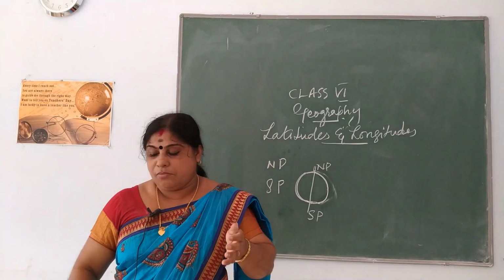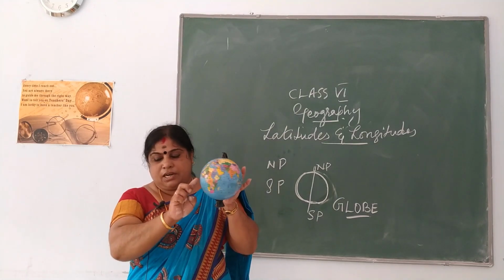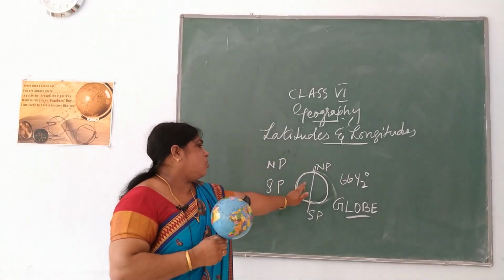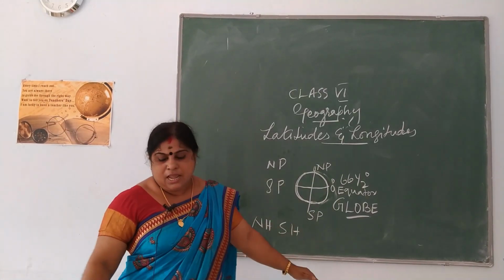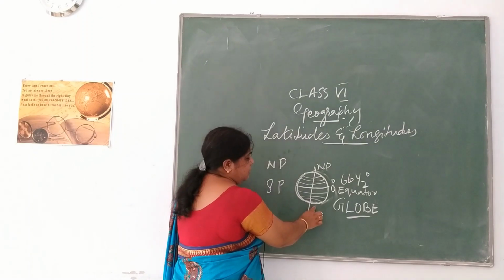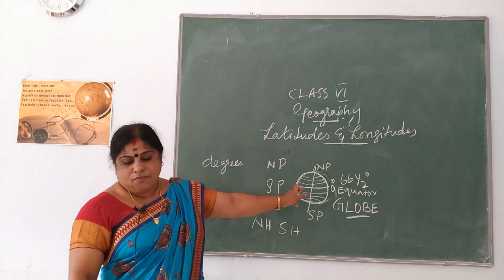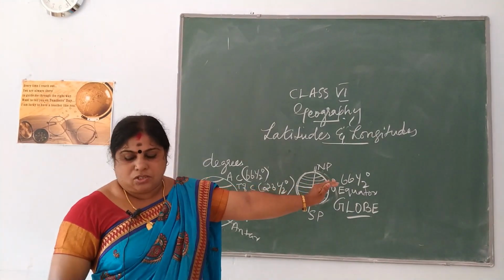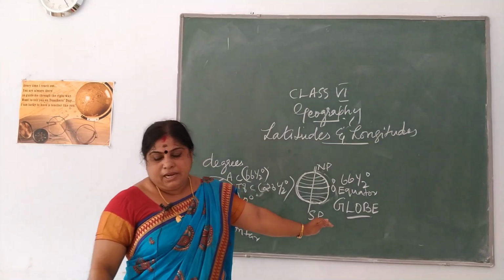Class VI Geography Latitudes And Longitudes Part 1